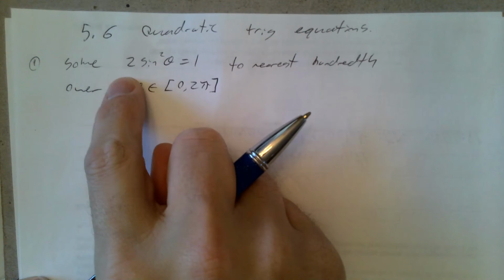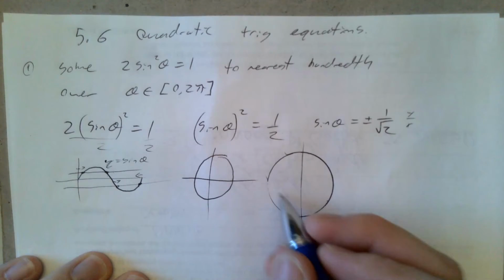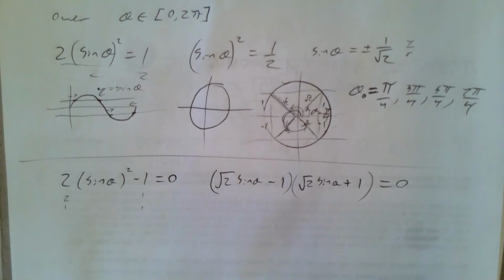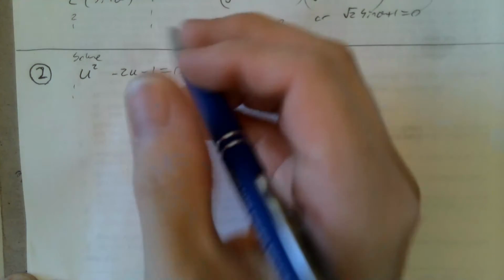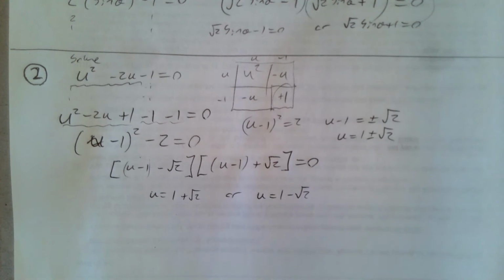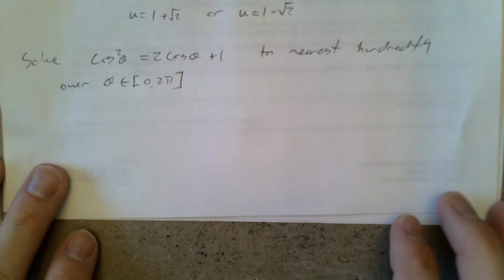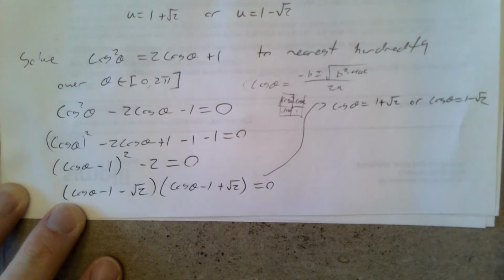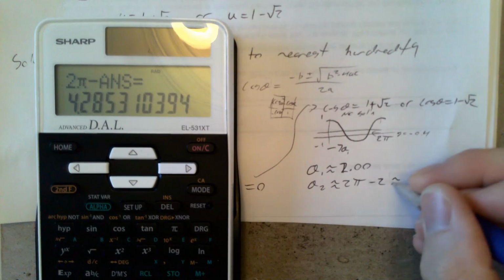MHF4U 5.6 Quadratic trig equations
Solving quadratic trig equations by factoring, isolating, and completing the square.